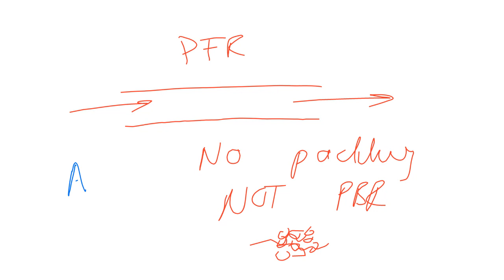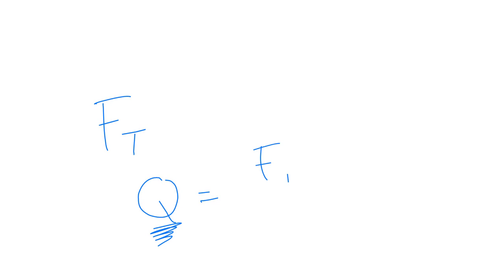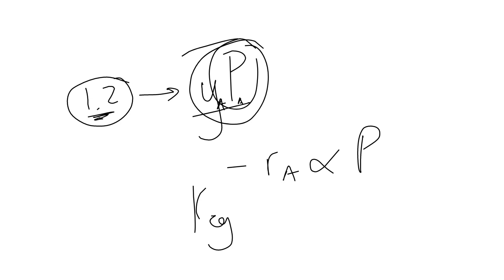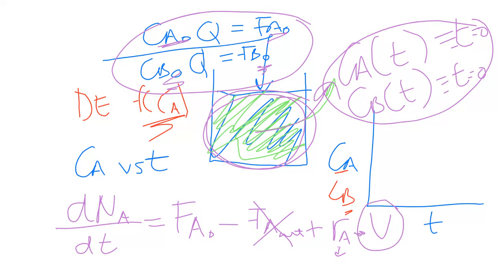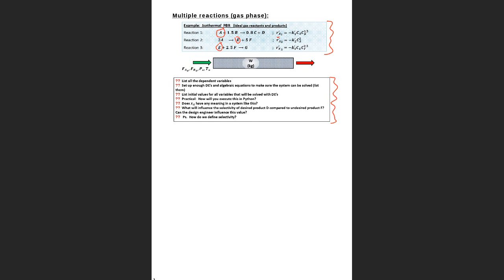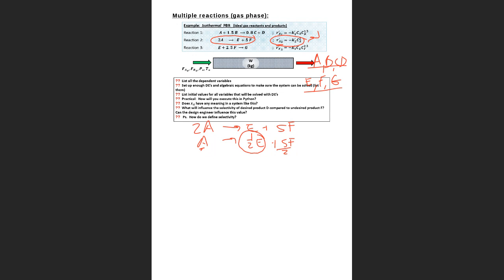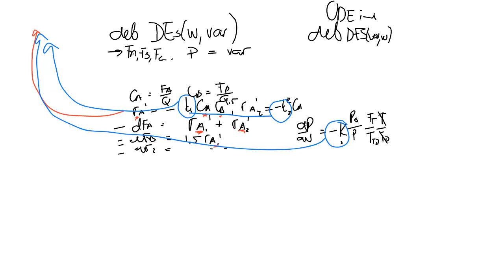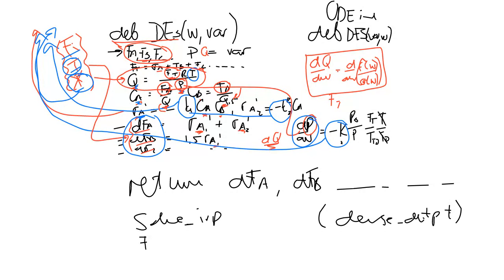08 Theme 3 and 4 discussion